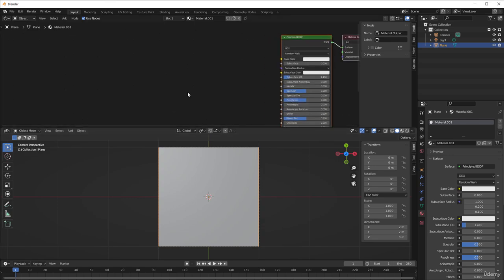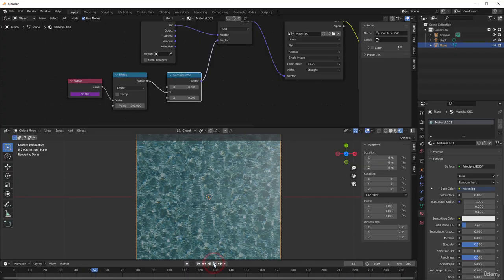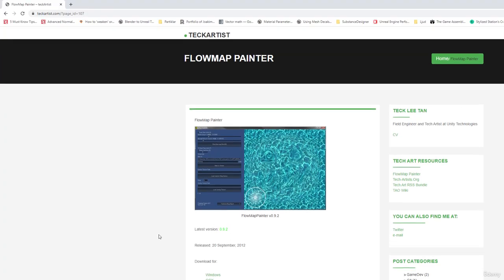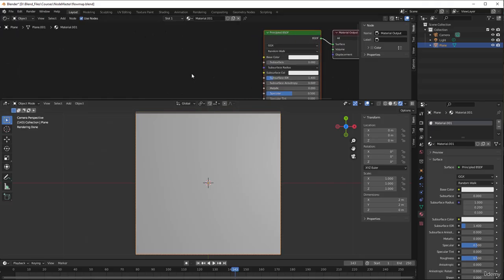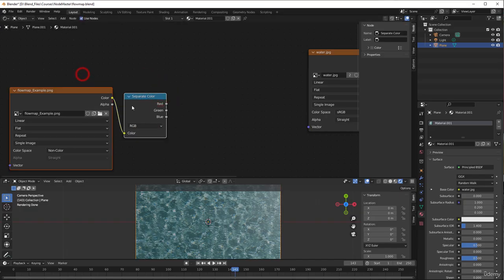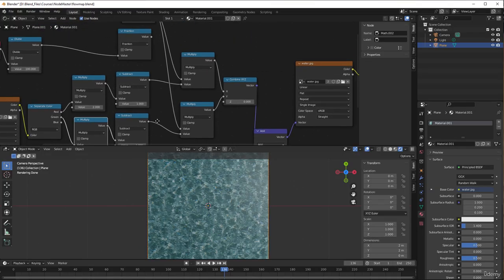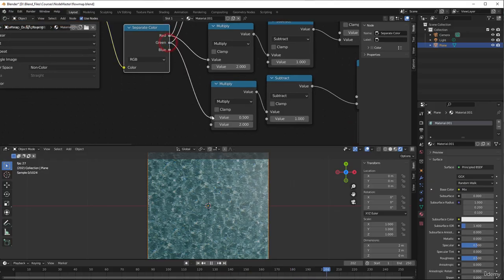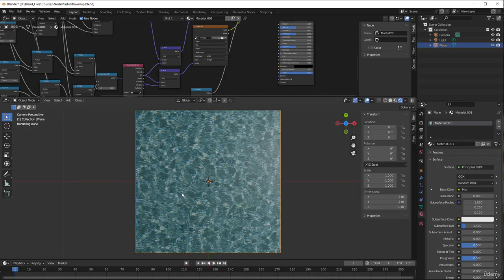57 Using Flow maps